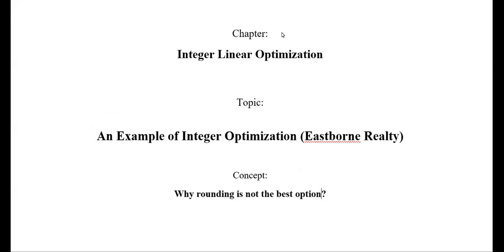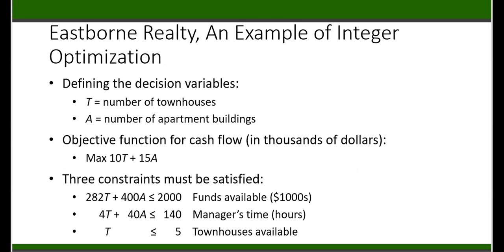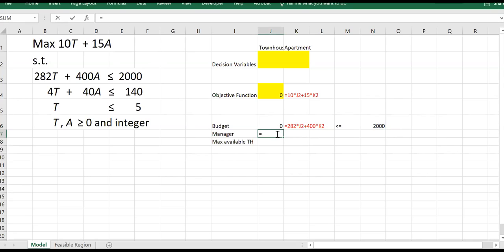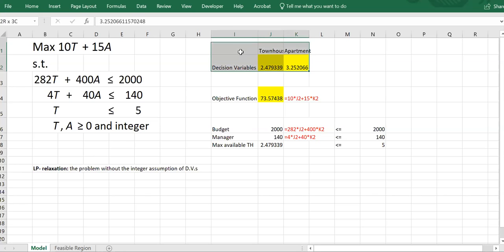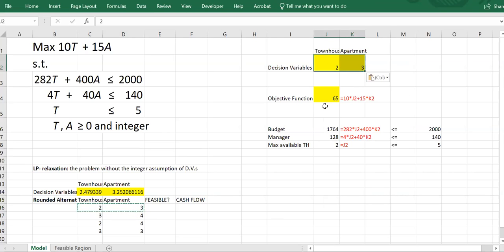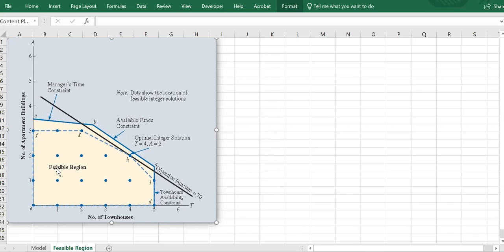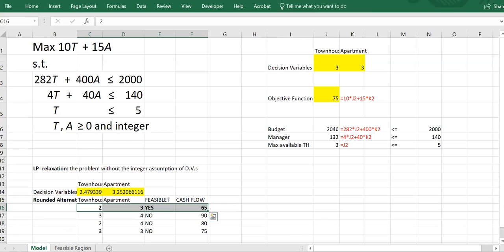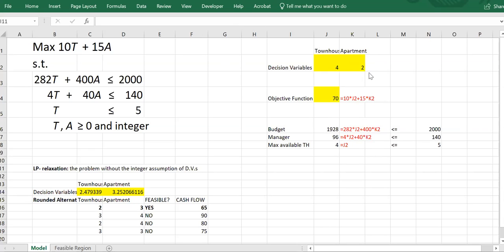An Example of Integer Optimization (Eastborne Realty)